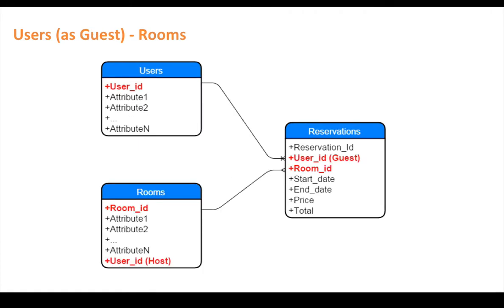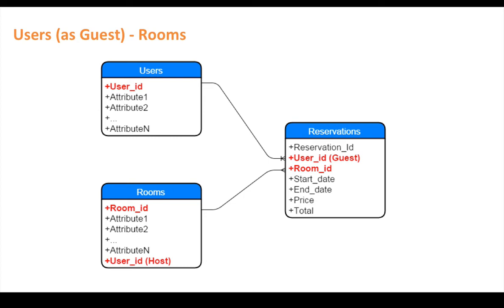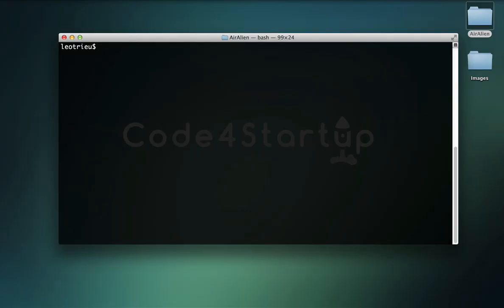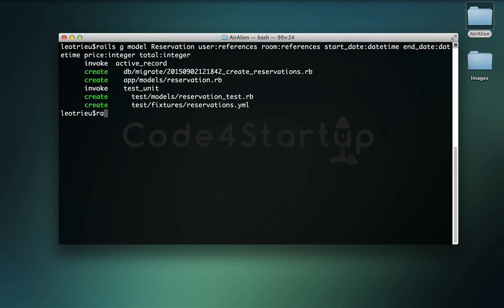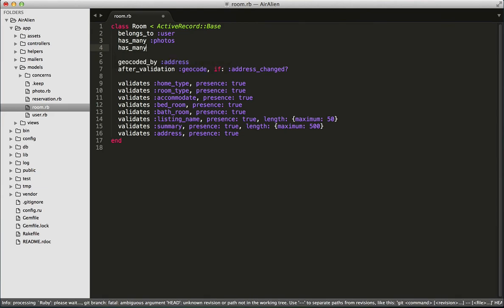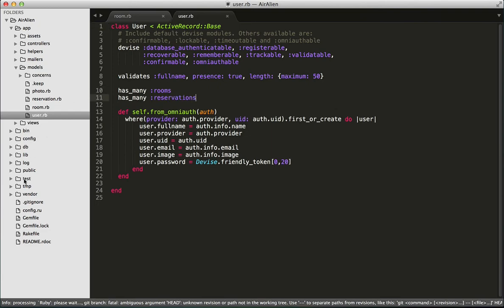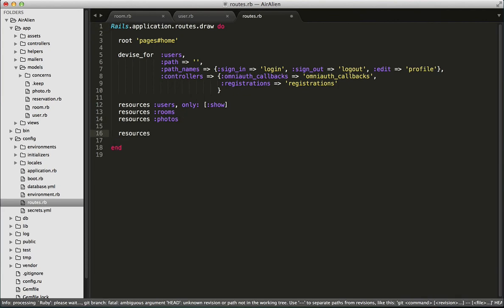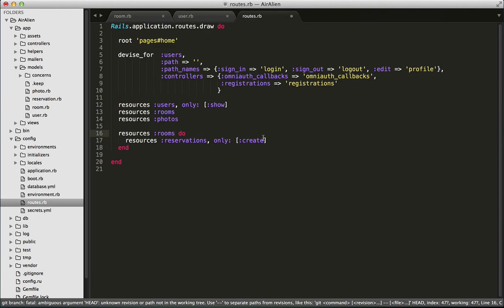Lesson 37 Create Reservations Model